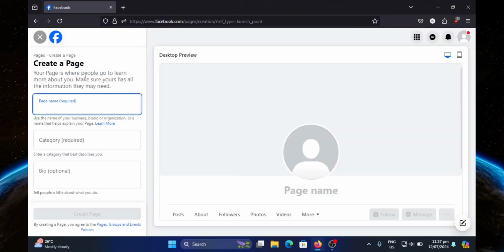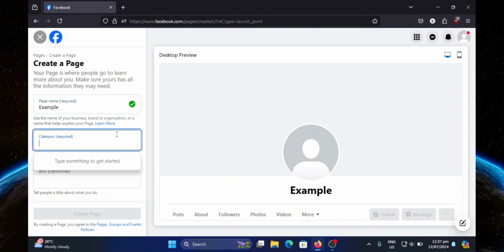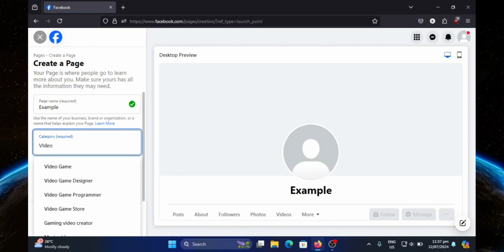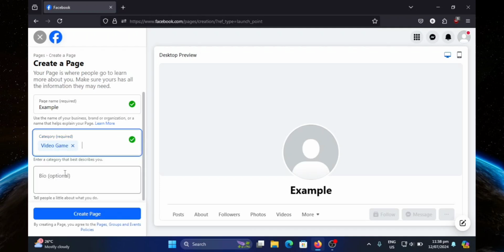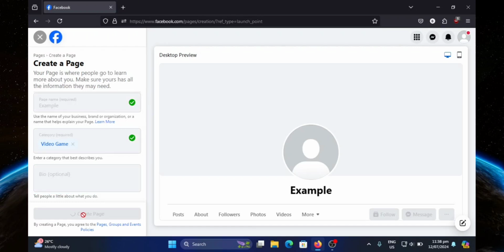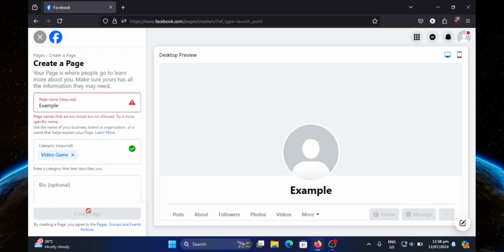How To Create A Facebook Page From My Facebook Account (Quick Tutorial)